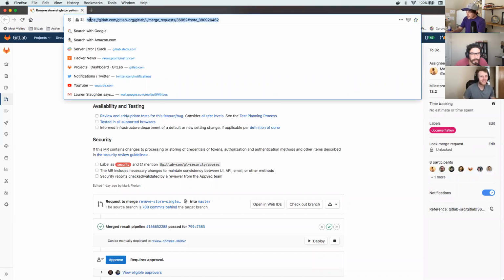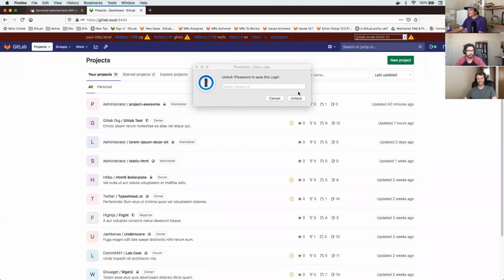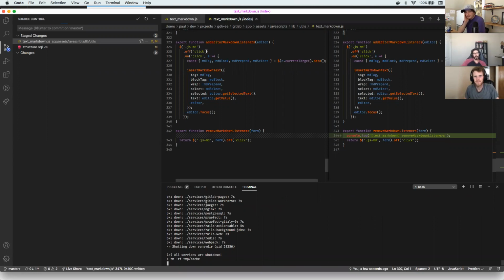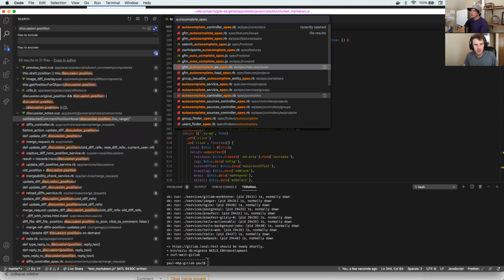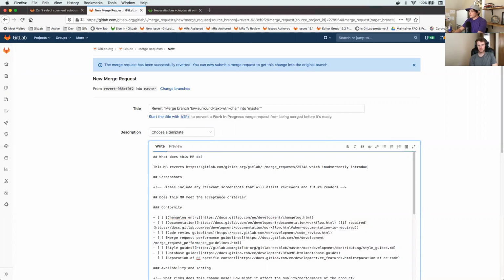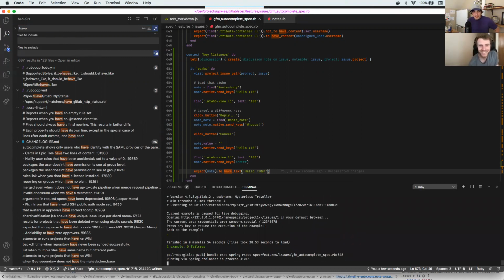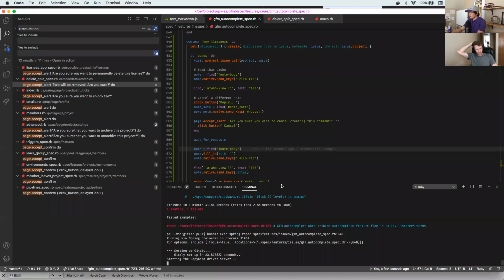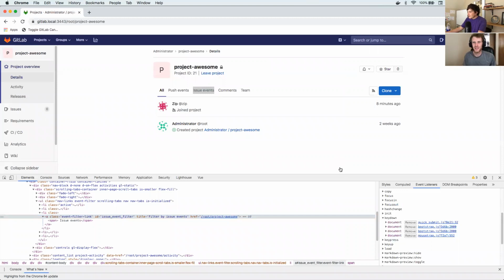Pair Programming - Testing if a MR revert fixes an issue